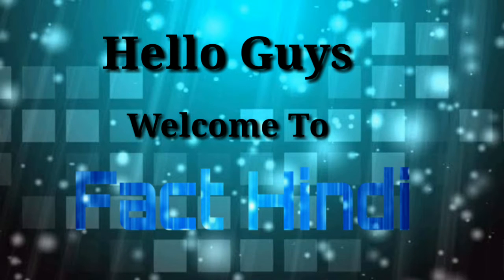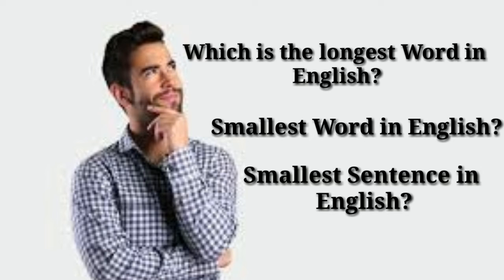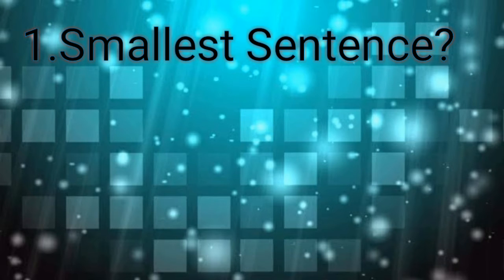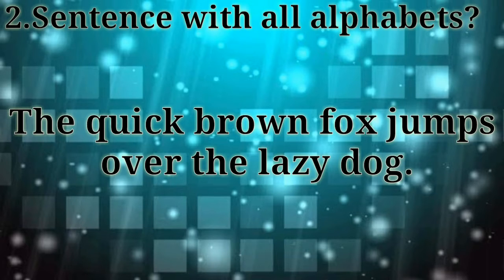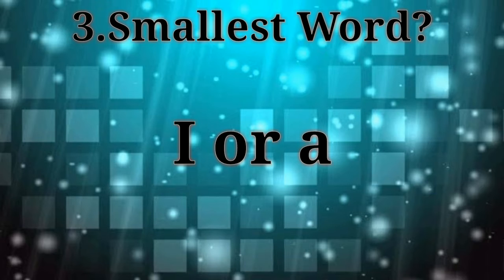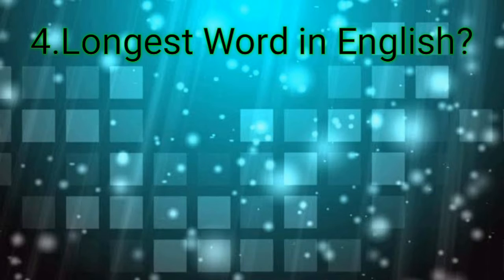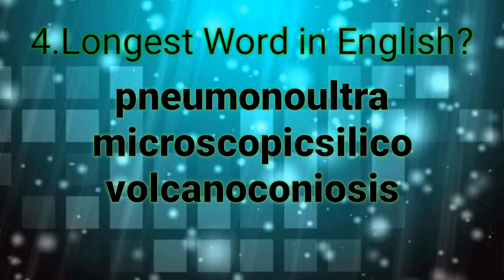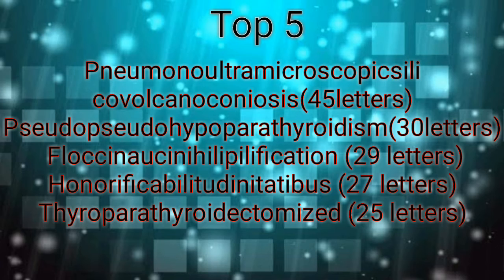Top 4 English facts|Must Watch| How to speak English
Hey Guys,

 Welcome to Fact Hindi,
In this video you will get Top 4 facts in English,English facts,how to speak english,english kaise bole,

Facts in this video :-

1. Smallest Sentence in English?
2. Sentence with all the alphabets?
3. Smallest word in English?
4. Longest Word in English?

HOPE YOU WILL LIKE THE CONTENT,

LIKE THE VIDEO IF YOU FEEL THAT THE CONTENT IS GOOD,

               OR

DISLIKE AND COMMENT WHAT SHOULD I IMPROVE,

              AND